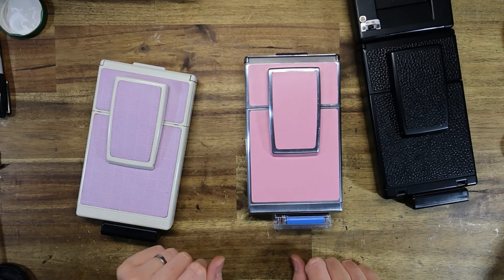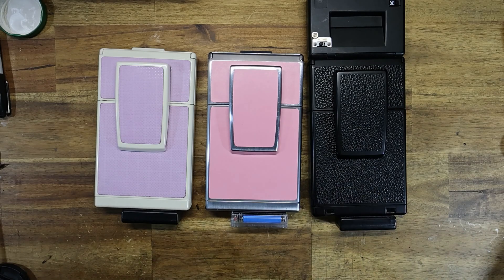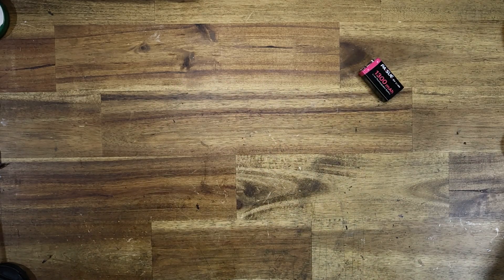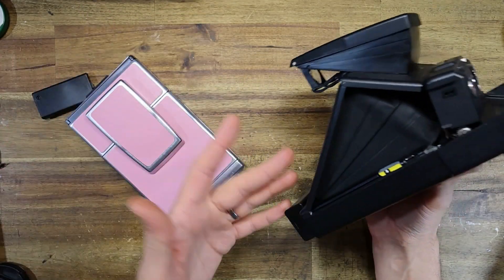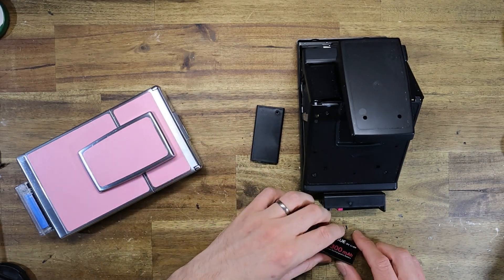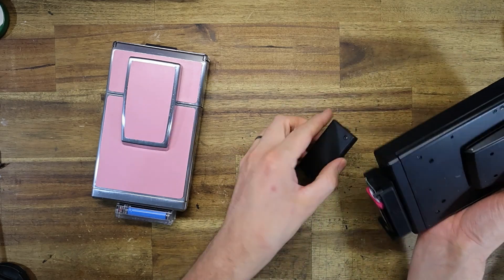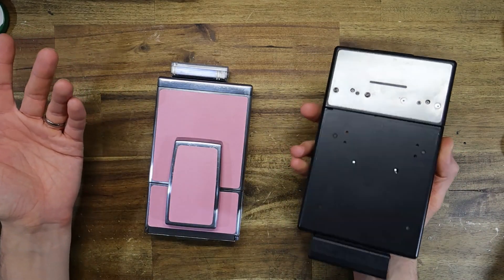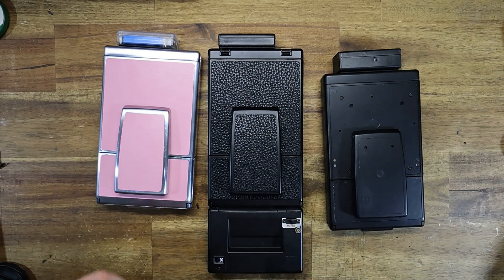NEW Polaroid SX-70 i-Type Solution! - Meet the Pola9Volt!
I'm pleased to offer another variant of my PolaVolt battery solution!

Thanks to @coolduder1001 who suggested using a 9V rechargeable battery instead of the two "10440" 3.7V lithium cells I generally use.

Other than the new battery, this 9V solution works identical to the standard PolaVolt modification, uses the exact same buck converter and is wired up exactly the same. Compared to the original, it has slightly different pros and cons.

Pros:
- 9V rechargeable batteries are cheap to buy online - at around $17AUD each
- batteries have their own built in USB-C charger, so no external charger is necessary
- the new battery, although larger than 2x AAA cells, is still rather compact
- like the original PolaVolt, it can be assembled using off-the-shelf, commodity parts, making it easy to repair
- in a pinch, this adapter should work well with a standard 9V alkaline battery if you find yourself stuck without battery or charger

Cons:
- bigger than the 2x AAA size battery solution of the classic PolaVolt
- not recommended for cameras with strap lugs, unless the battery adapter was re-positioned to the bottom of the camera. Unlike the AAA adapter, which can easily accommodate a strap, the 9V holder definitely get's in the way
- 9V batteries, with their easy-to-short terminals are a little harder to carry spare without protective cases. Not a big deal though
- a little uglier than the standard version due to the size of the battery box
- I haven't been able to find a supplier that will do any color than black

Adapting your SX-70 or SLR680 to take i-Type film is a great way to not only save money in the long-term, but also improve the performance of your camera, the availability of film and prevent batteries from ending up in the landfill.